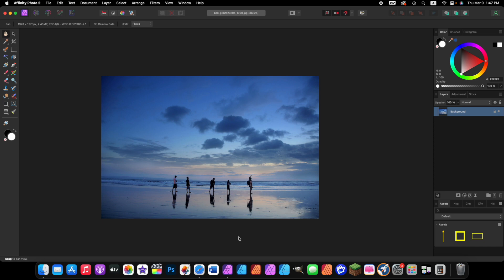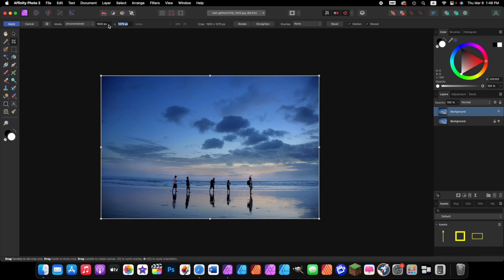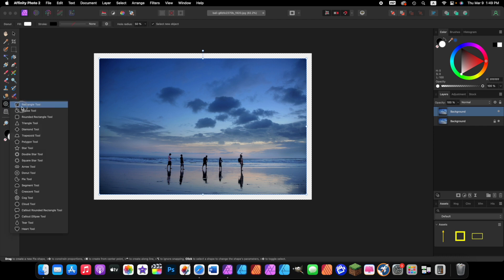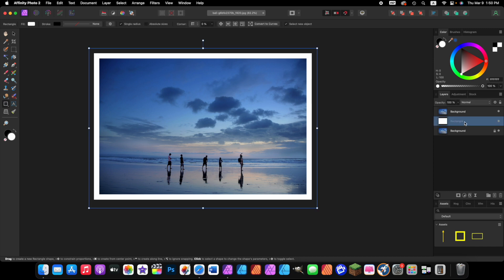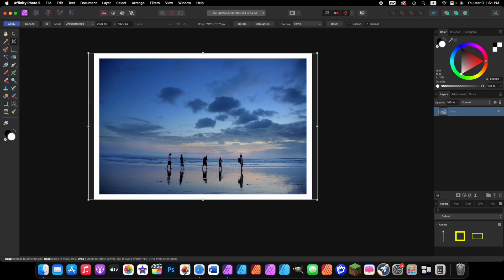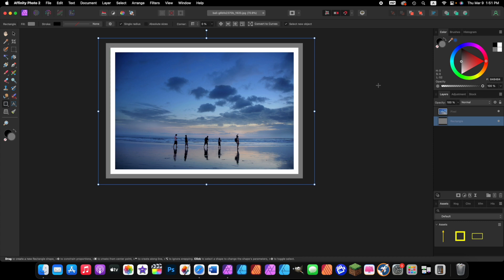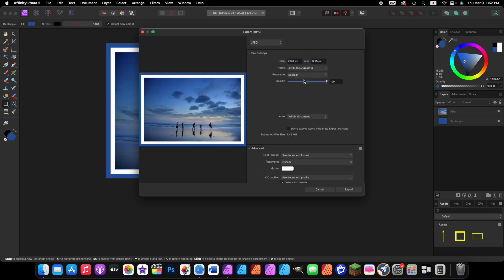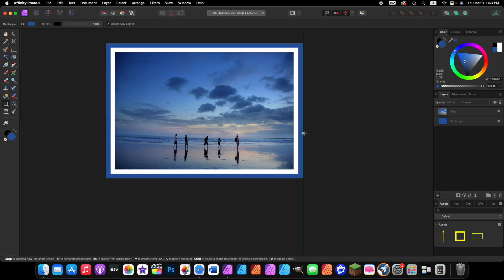How to Add a Frame Around a Photo - Affinity Photo 2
This video tutorial will teach you how to easily create a frame around your photos. We expanded this to include a second frame.

The Affinity Photo Manual 2.0
The Affinity Photo Guidebook V2